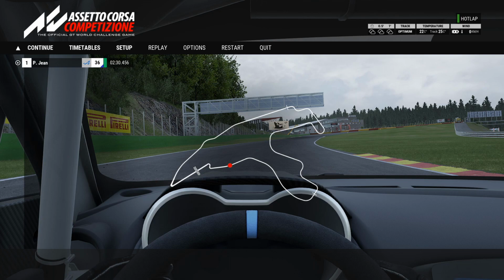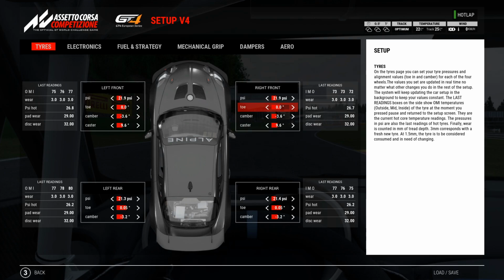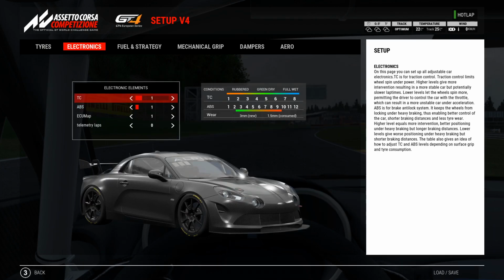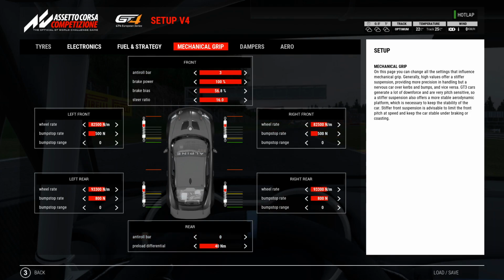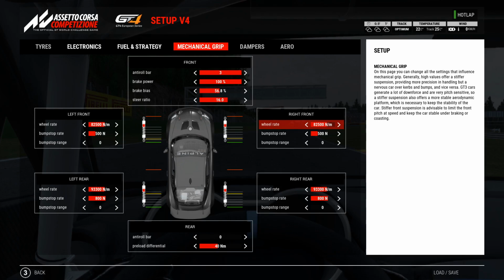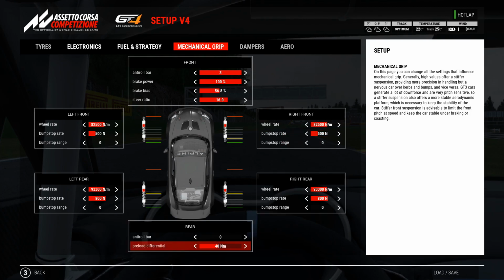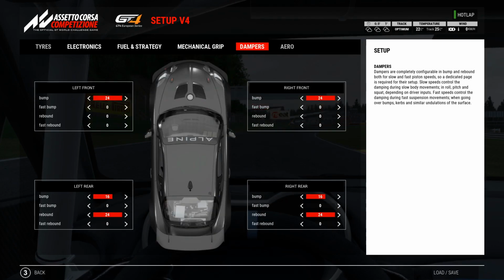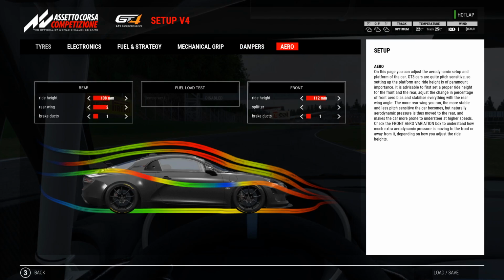ACC | Alpine A110 GT4 @ Spa | Setup walk-through | Hotlap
ACC Alpine A110 GT4 at Spa - Setup - Hotlap